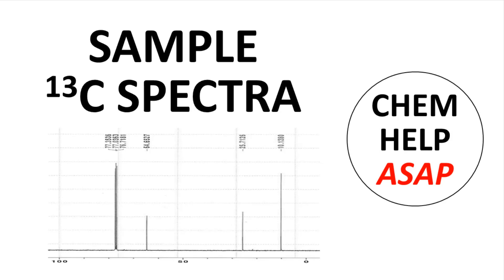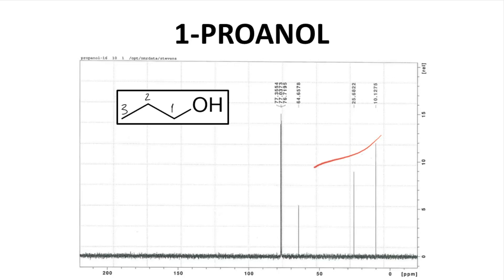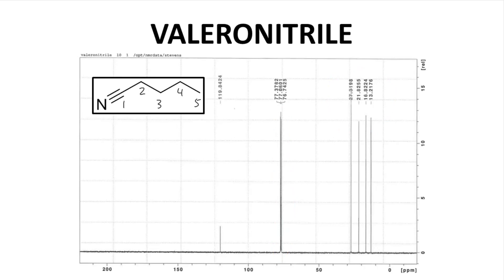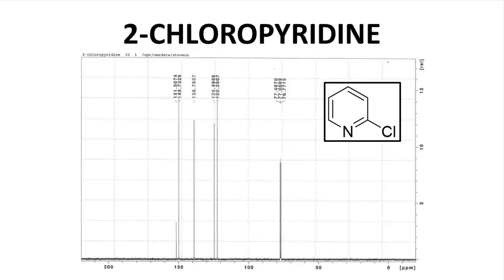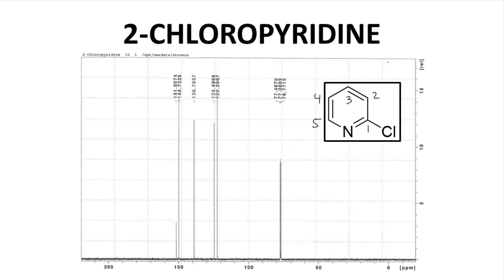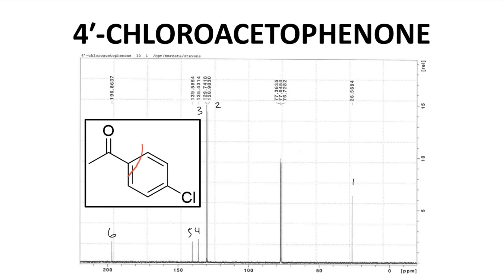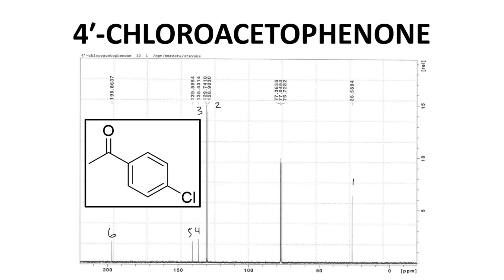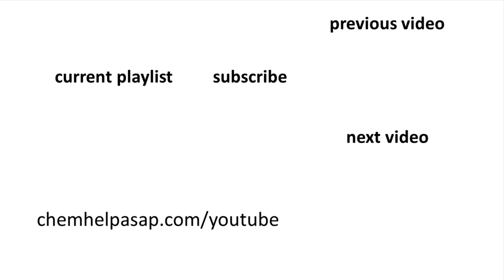sample 13C NMR spectra of compounds with common functional groups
This video shows sample 13C NMR spectra of compounds with common functional groups.  The compounds included are 1-propanol, valeronitrile (pentanenitrile), 2-chloropyridine, and 4'-chloroacetophenone.  The compounds demonstrate the typical chemical shift values, such as effects of hybridization, and the low relative peak intensity of quaternary carbons.